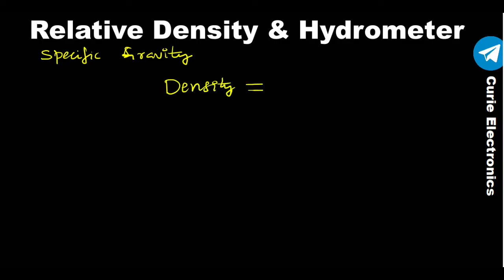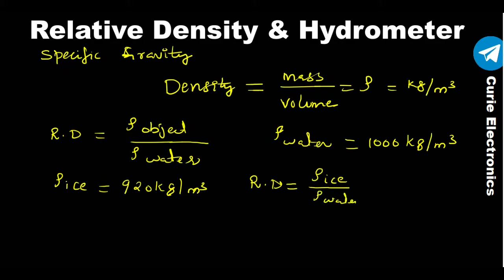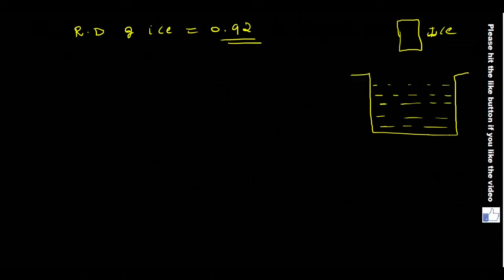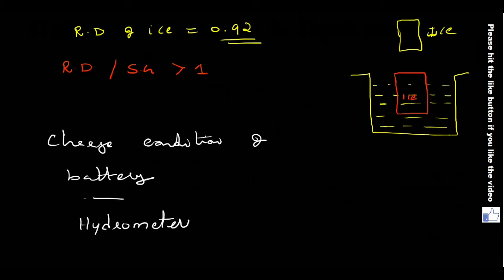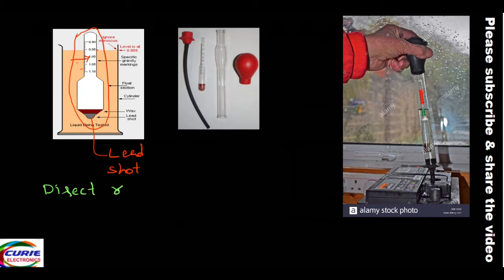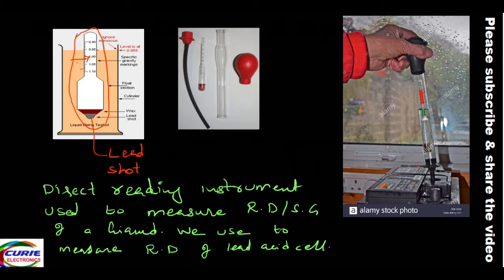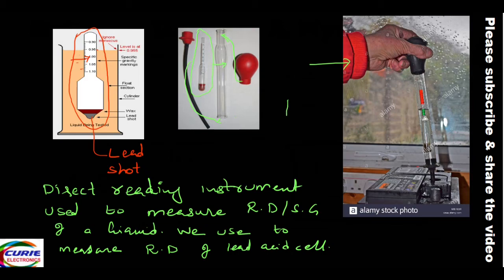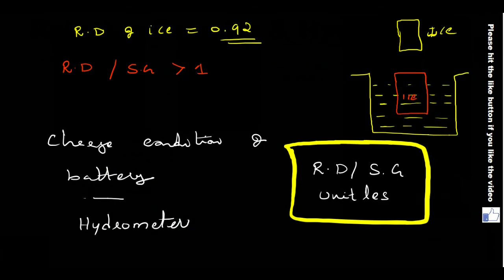RELATIVE DENSITY | SPECIFIC GRAVITY AND HYDROMETER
Explains
Specific Gravity | Relative Density
What is Hydrometer, which is used to measure charge condition of battery